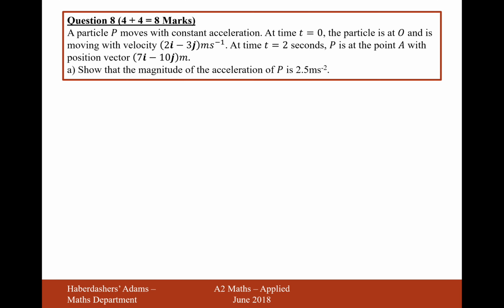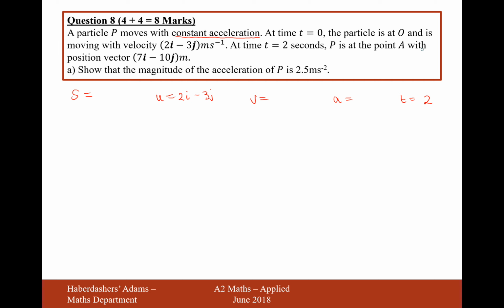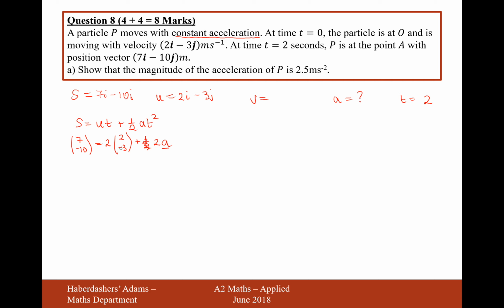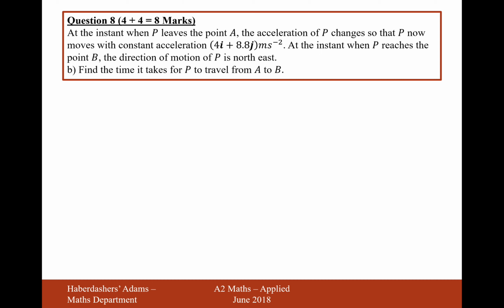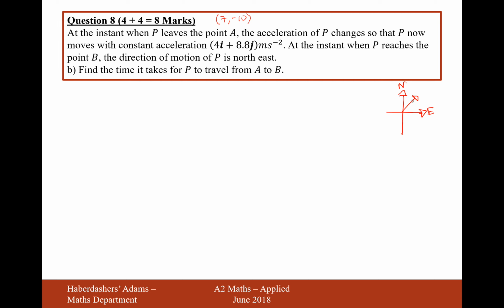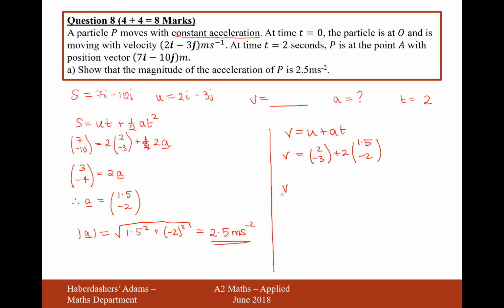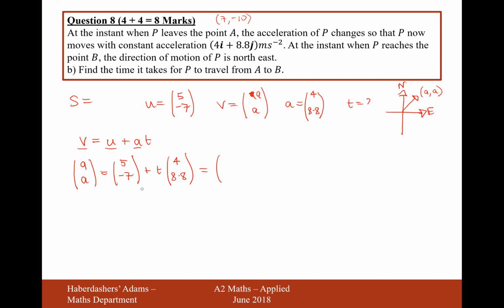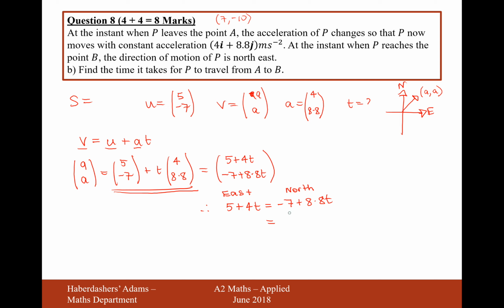A2 Maths - 2018 - Applied (Paper 3) - Q8